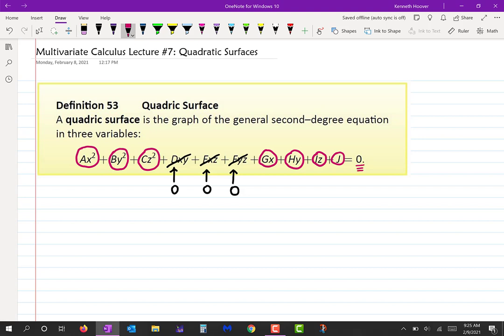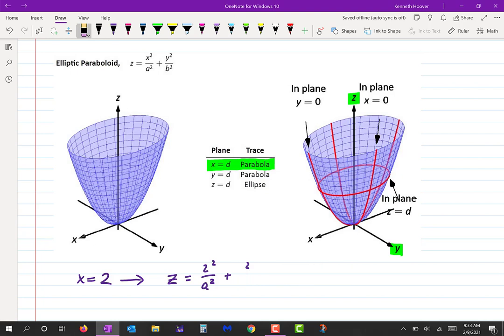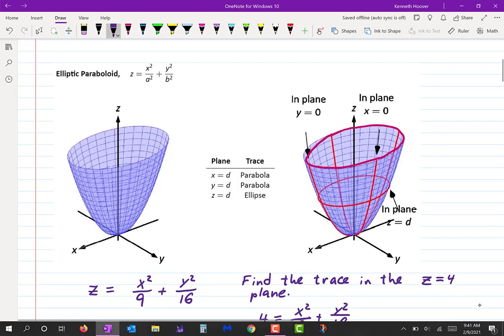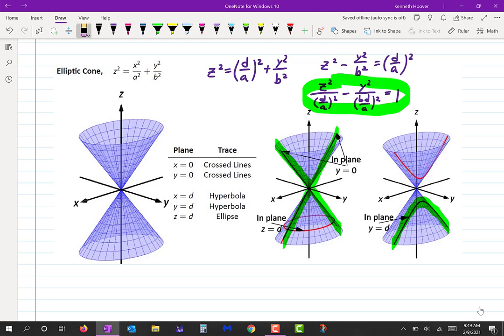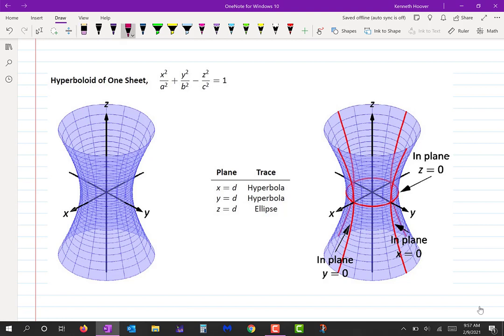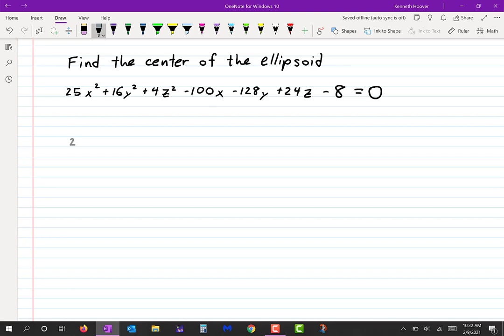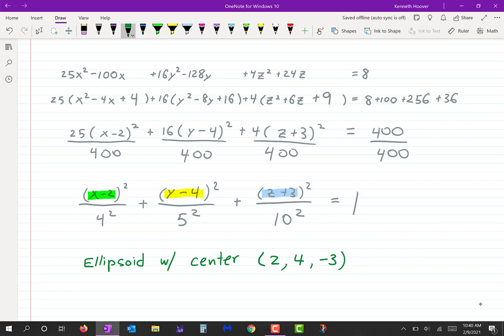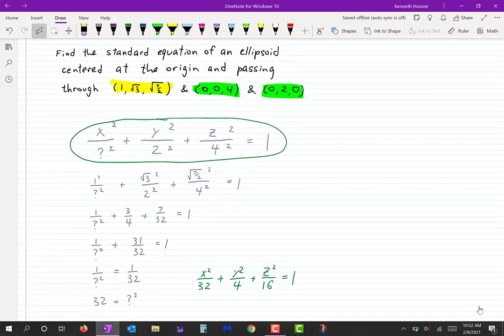Multivariate Calculus Lecture 7 Quadratic Surfaces